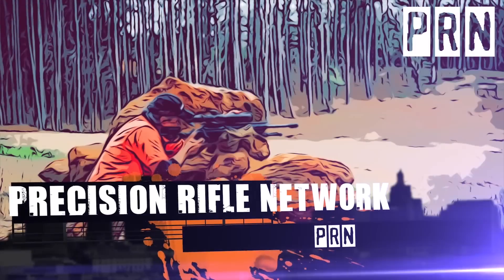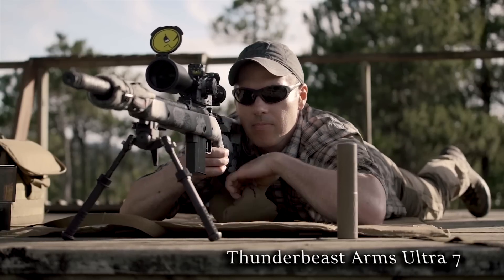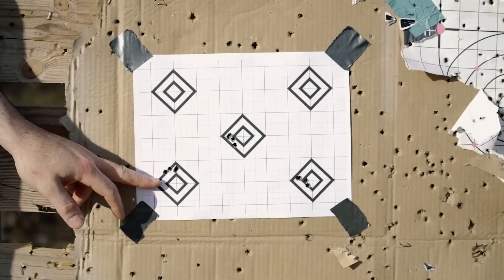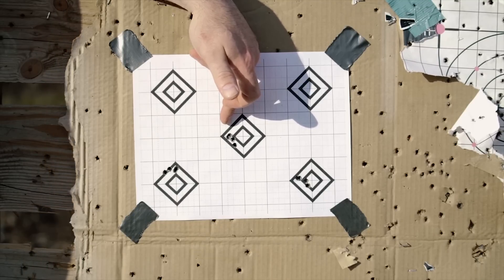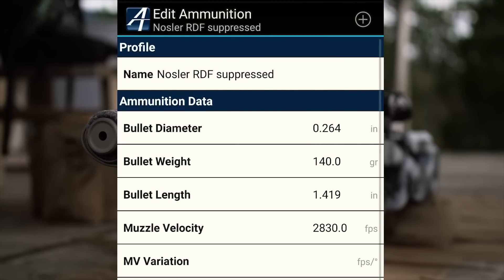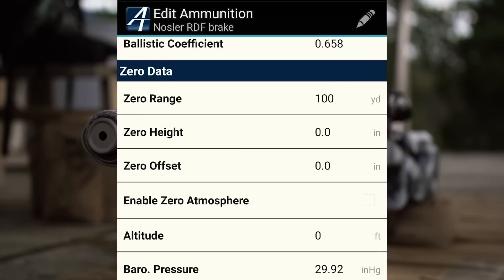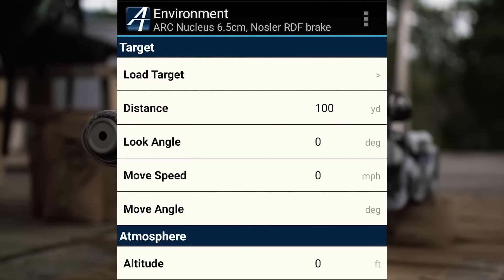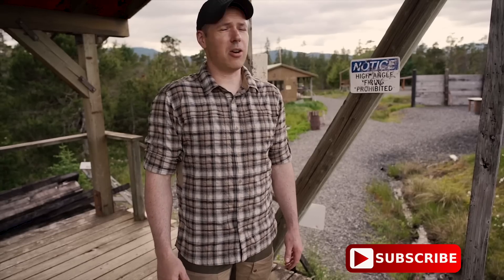Why Does Impact Shift With A Suppressor?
Today Jeremy takes a look at suppressor point of impact shift and teaches you how to correct for the offset in the Applied Ballistics app.  Want more from Jeremy?  Thanks!

Precision Rifle Network:
For Competitors, Operators, and Hunters!